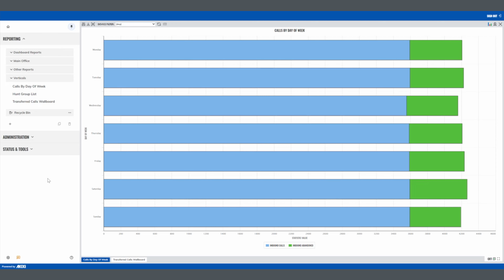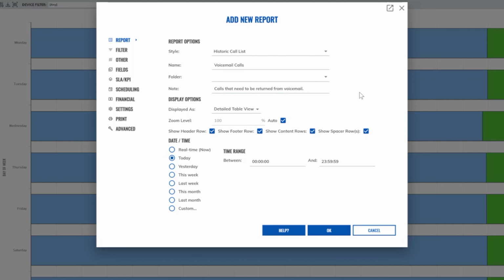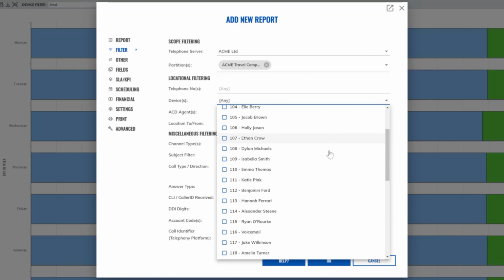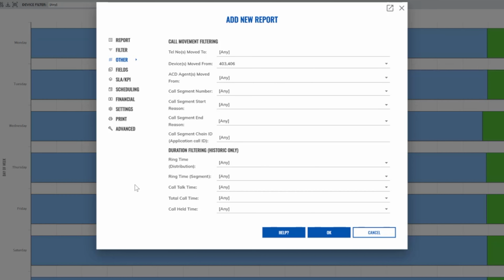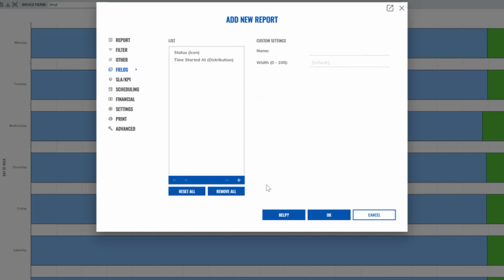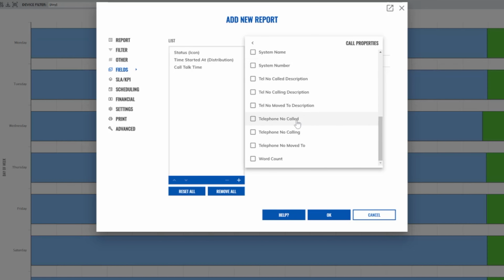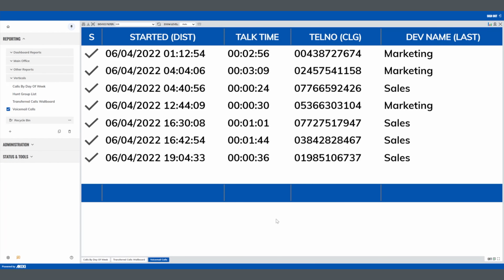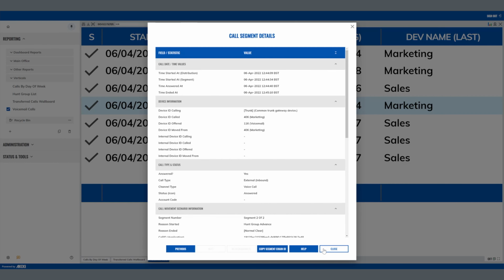Reporting on Voicemail Calls in Akixi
With this follow-along tutorial, learn how to report on the calls that your team have missed which have diverted through to voicemail.

Creating a report showing your calls to voicemail will give you a deeper understanding of your business operations.

0:00​​ - Intro
0:47 - How to Report on Voicemail Calls
2:39​​ - Created Voicemail Calls Report
3:02​ - Outro